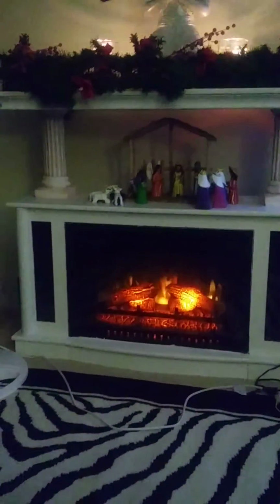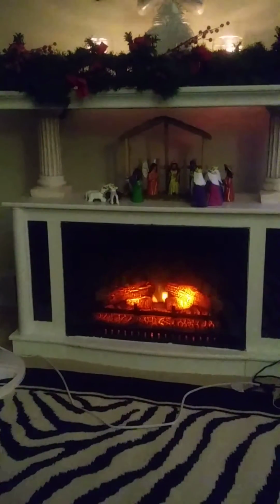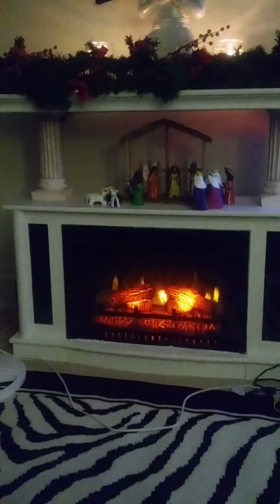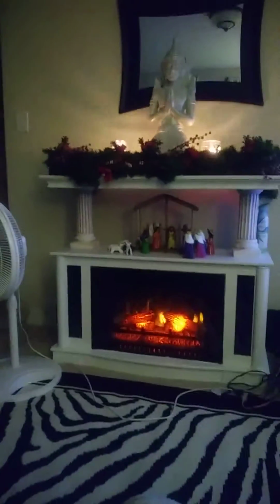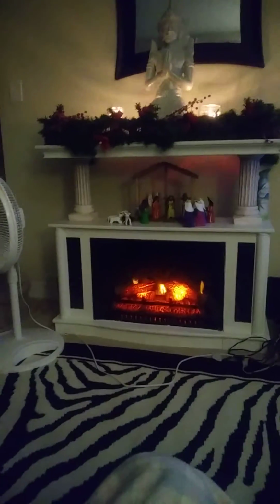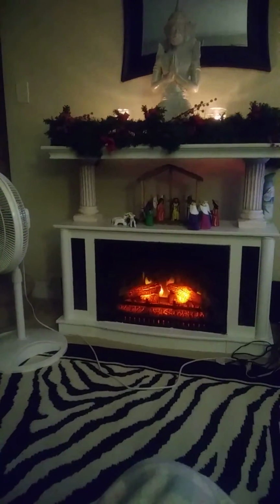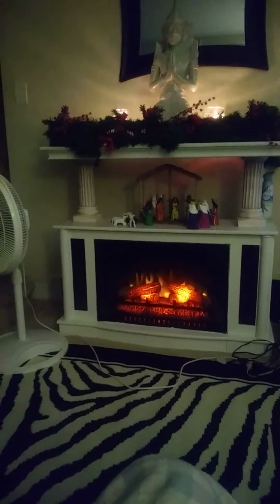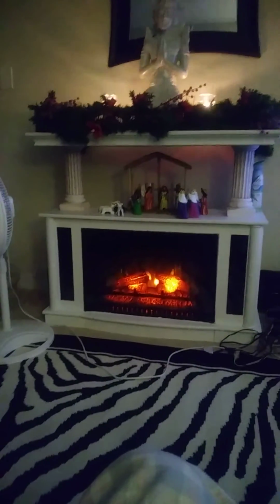Christmas Decor lighting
Please take the time to view my livingroom fireplace. This fireplace was a diy i did to lighten up and brighten my livingroom. loveyatolife💞